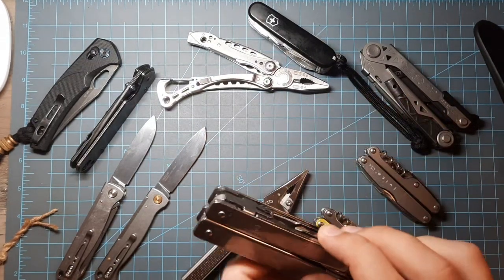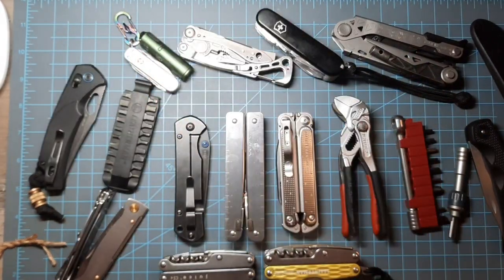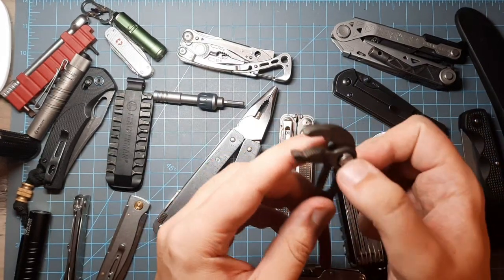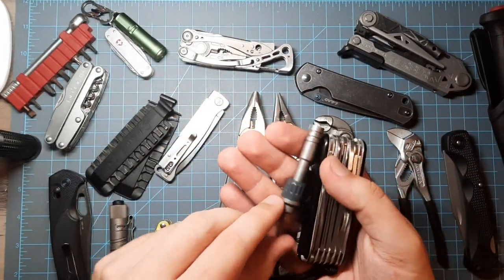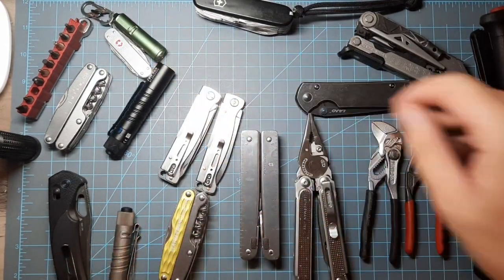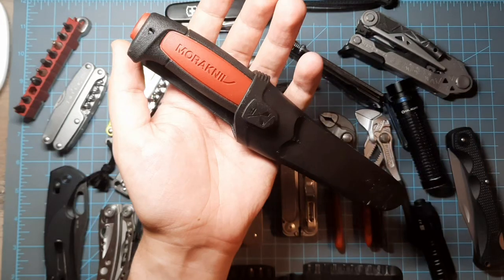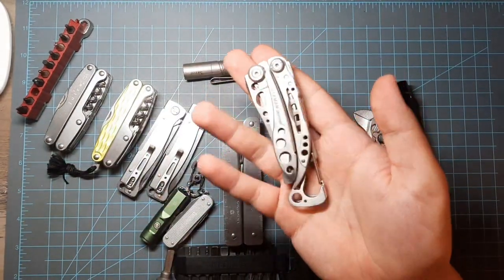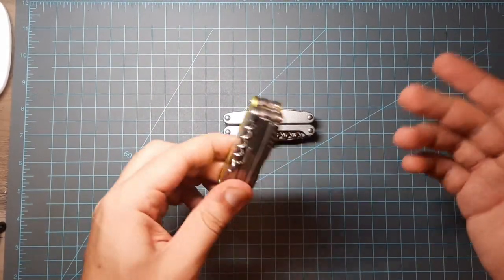KNIFE & PLIERS, OR, MULTITOOL?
in this video i ramble on & on & on about which is better... knife & pliers OR multitool

i'm also on instagram: jspr_edc

MEMBERSHIPS ARE NOW AVAILABLE!
tiers
1- $0.99 "keeping things sharp"
2- $1.99 "sharpers"
3- $4.99 "super sharpers"
currently, theres no specific benefits.  but every cent earned here goes to buying more gear to make more videos with... & to help pay my bills.